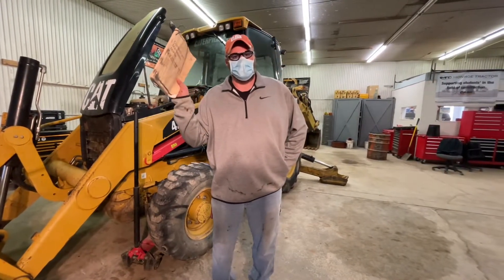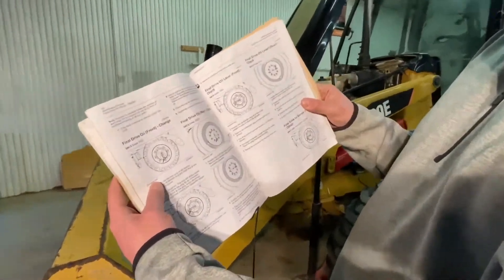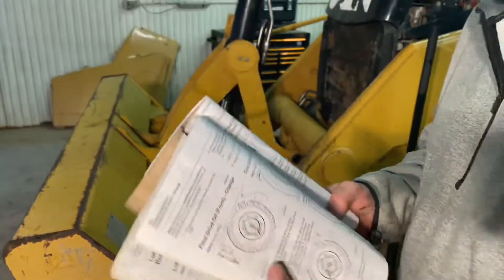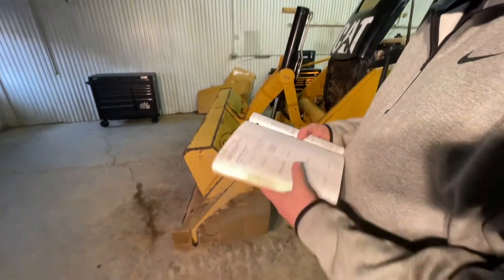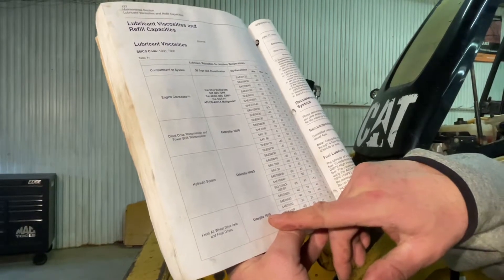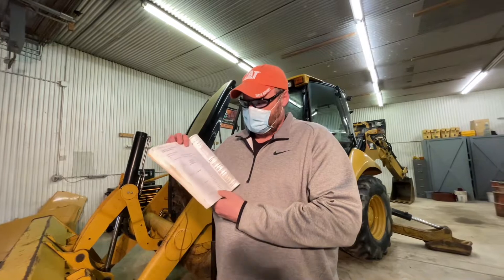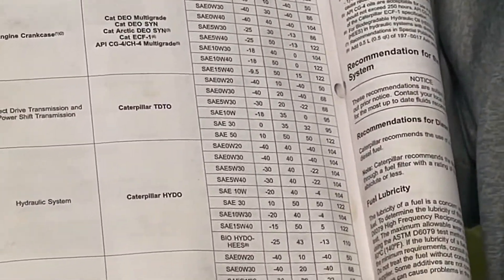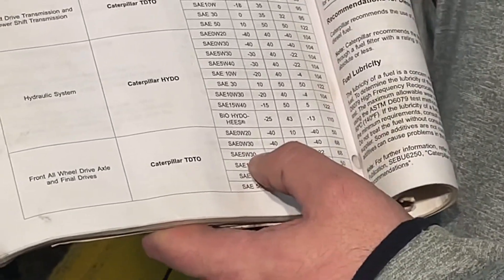CAT420E Final drive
CAT 420E Final drive